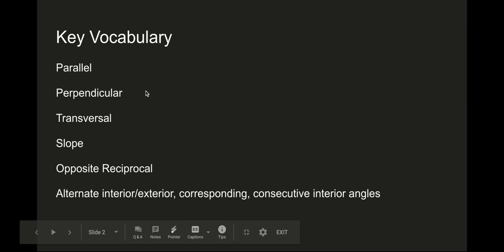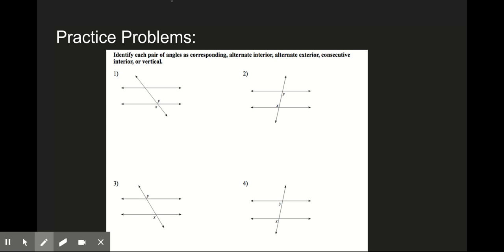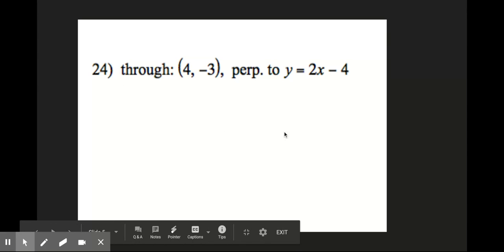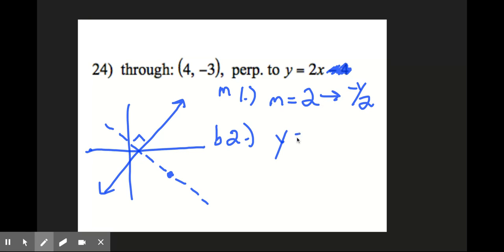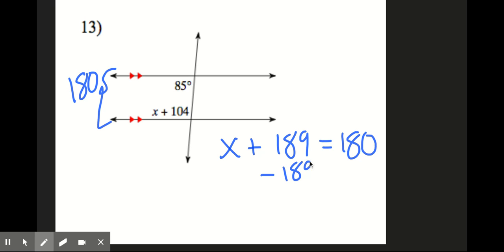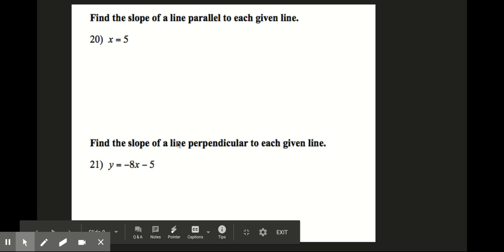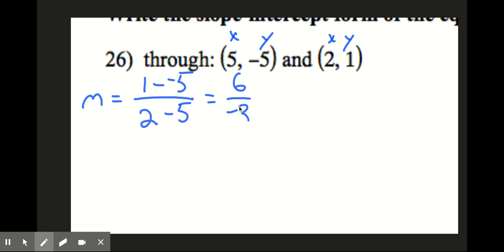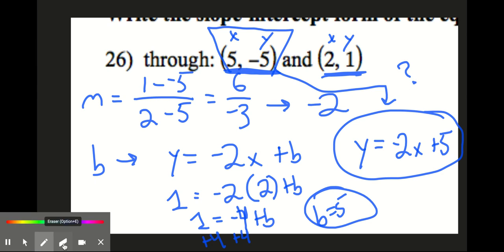Chapter 3 Test Review